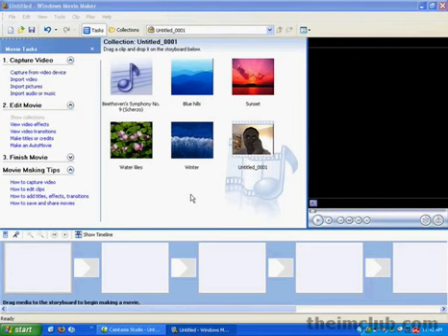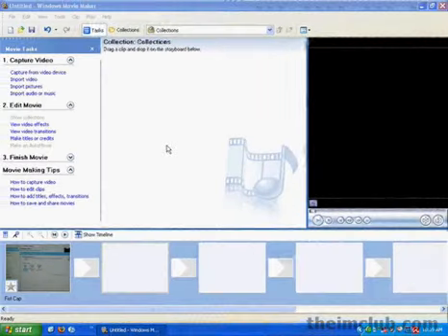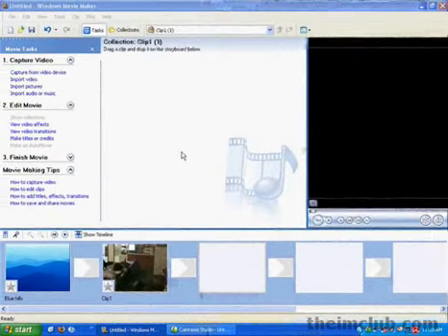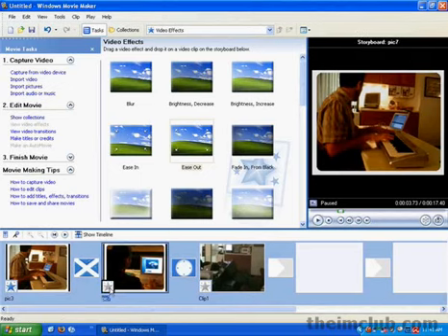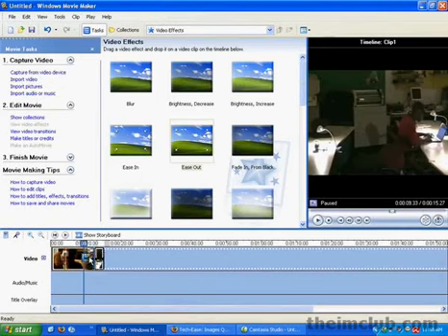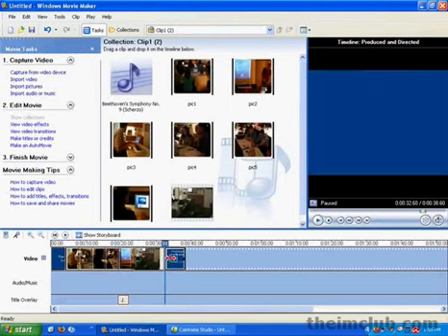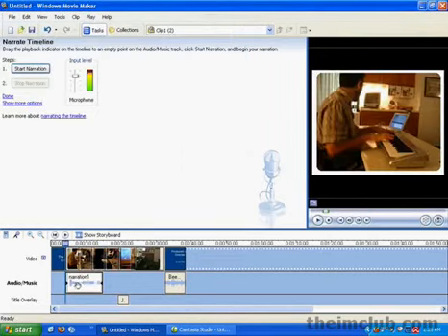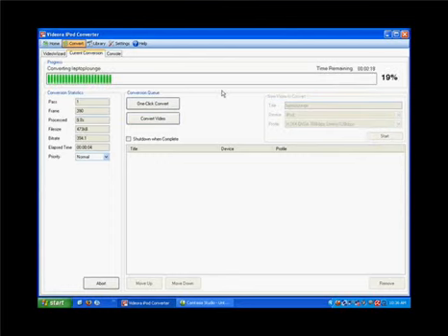Windows Movie Maker for Business